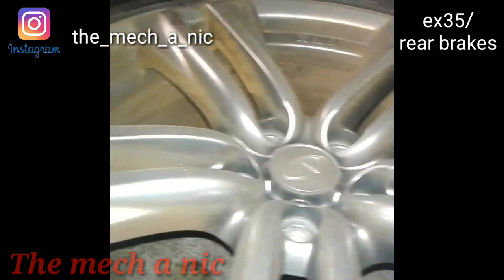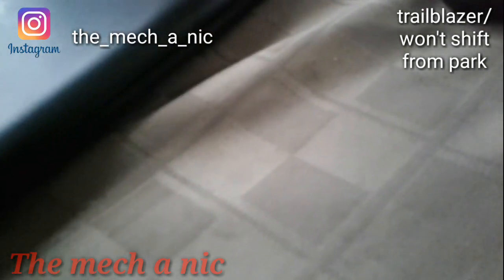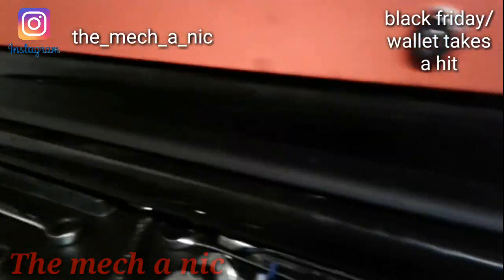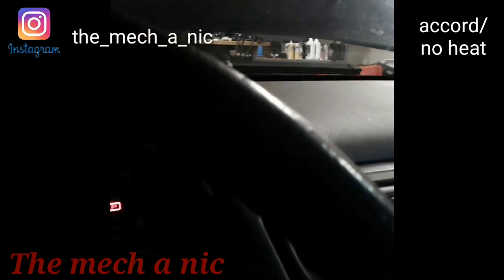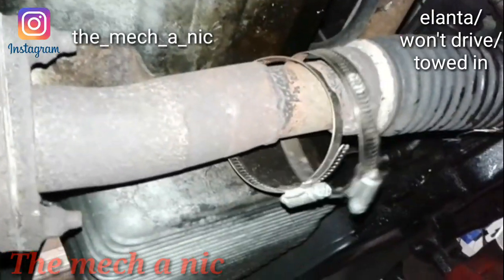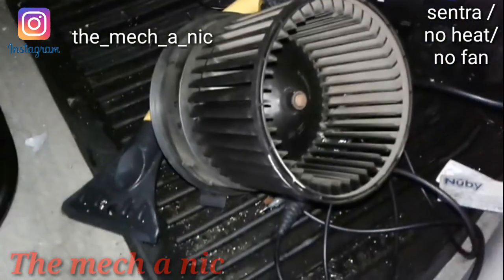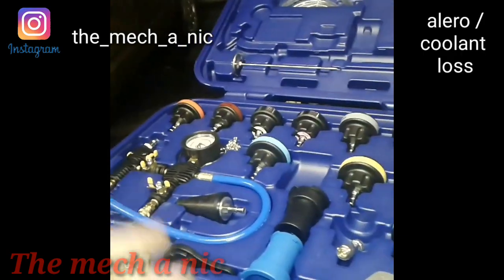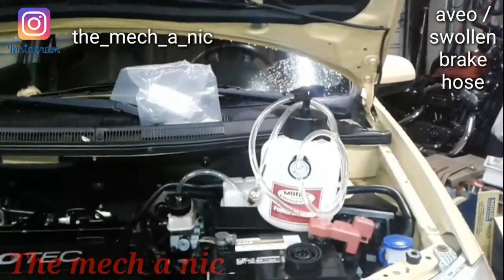Insta mech a nic (vol 11)